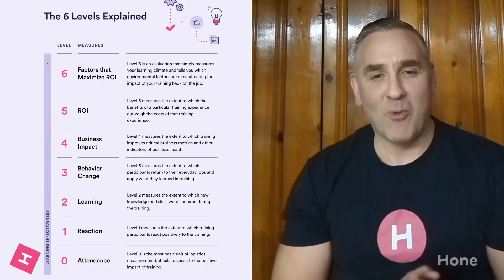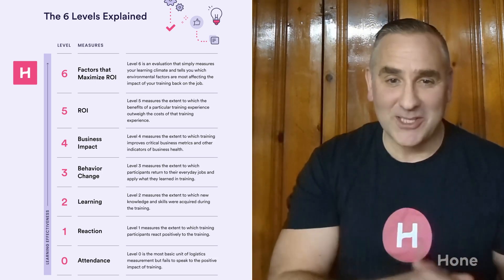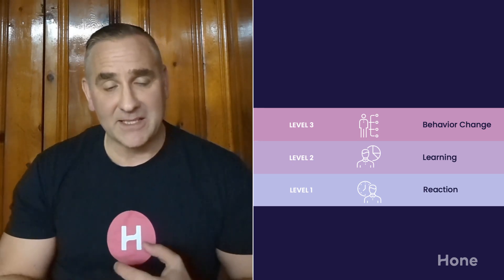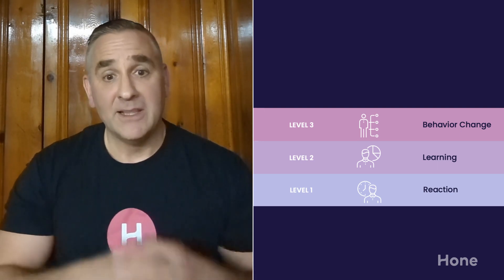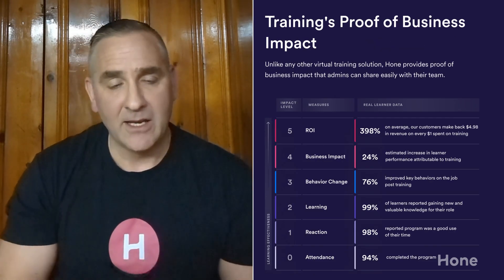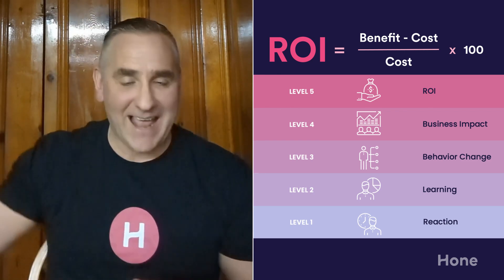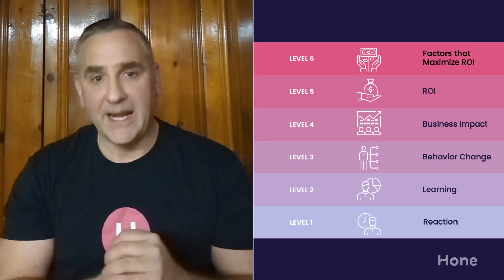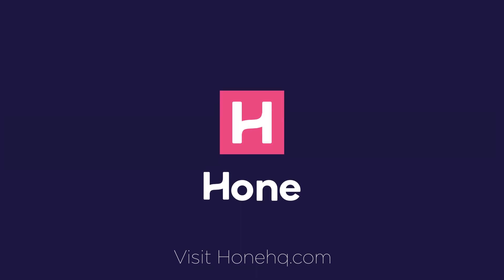How to Build Data-Driven Learning Journeys for L&D Teams Proving ROI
Wondering how to build data-driven learning journeys for learning and development teams looking to prove the ROI of their manager training programs to stakeholders? L&D Measurement Expert Paul Leone explains the 6-levels of measurement. To read more about this download: Investing in Your Future: How to Measure the ROI of Manager Training Programs